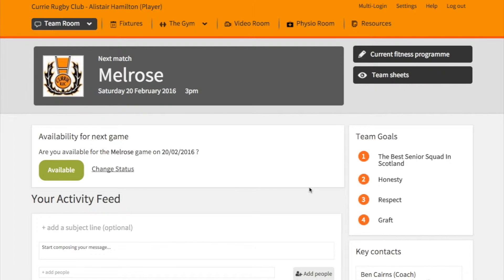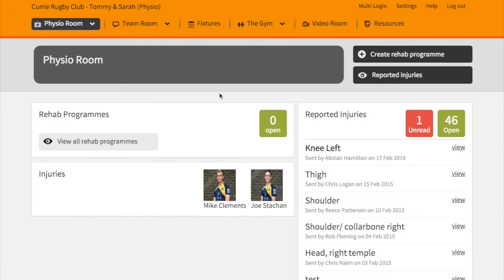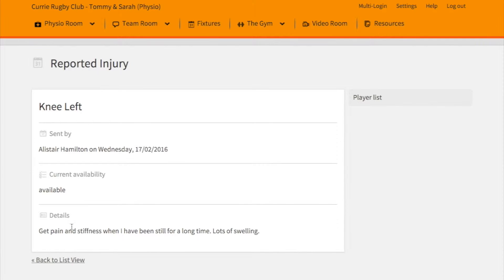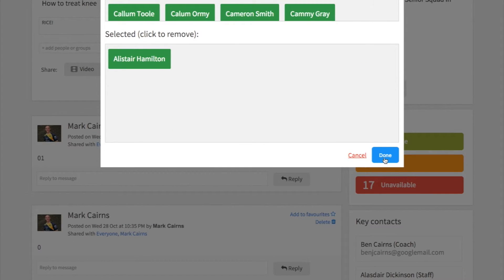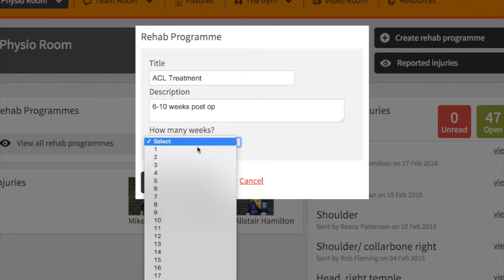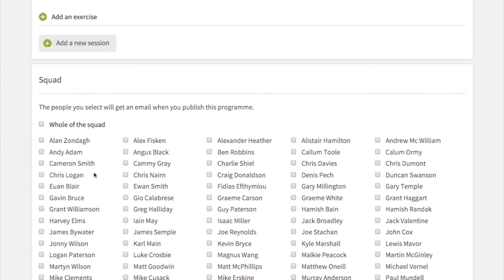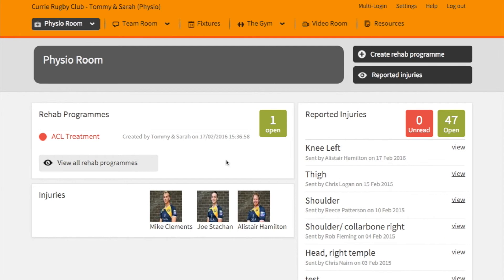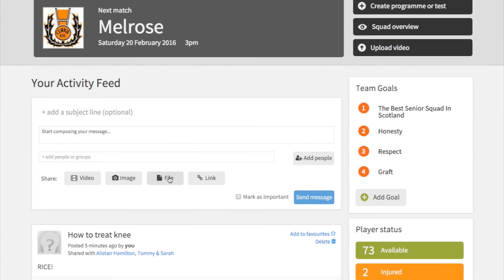CLSupport | How to use CL as a Physio or Medical Staff Member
Check out this video on 'How to use CL as a Physio or Medical Staff Member'

Get in touch on twitter via CLSupport @coachlogic

Cheers
Mark and Andy